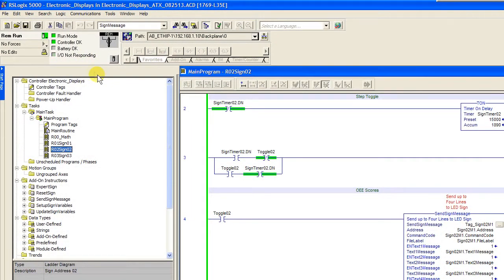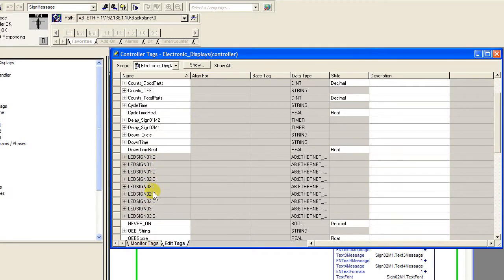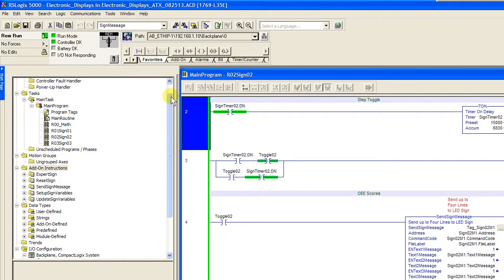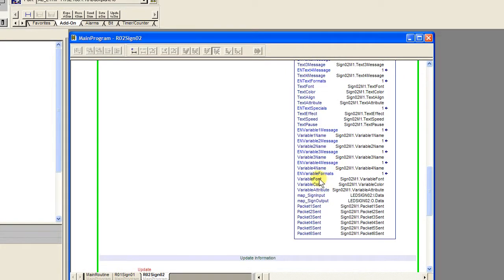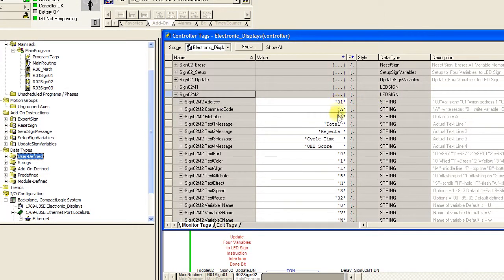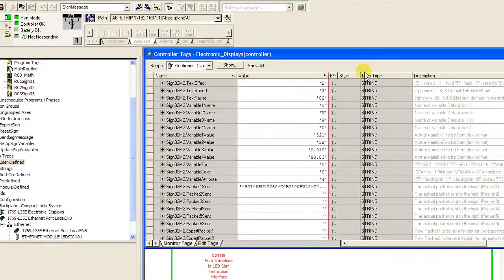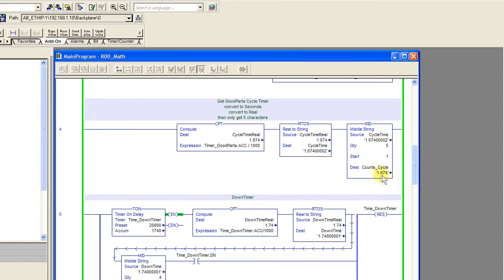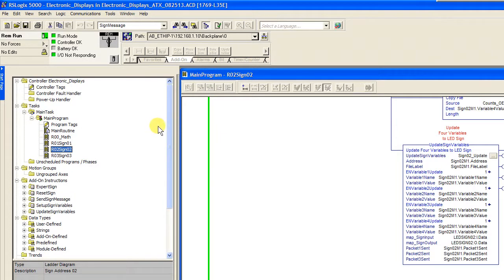Electronic Displays incorporated - EDV111 Industrial: Allen Bradley Interfaced Message Signs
This video provides an overview of our EDV111 Industrial Allen Bradley interfaced multi-line displays.